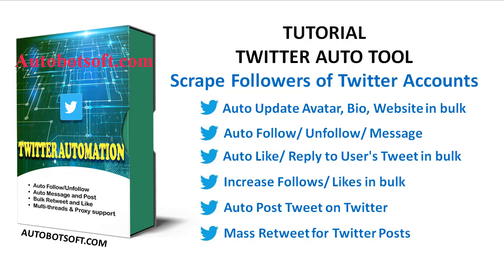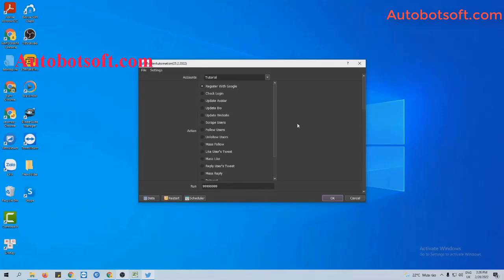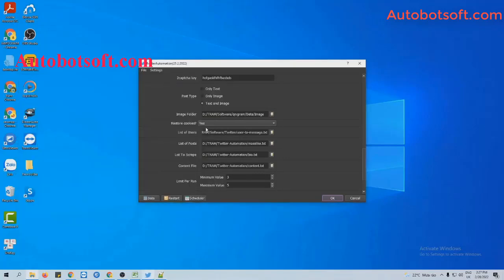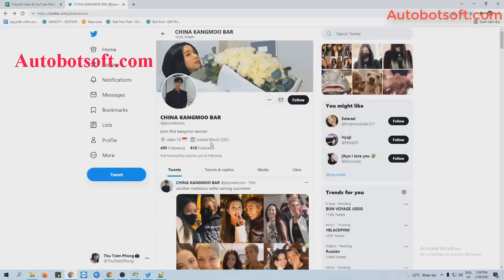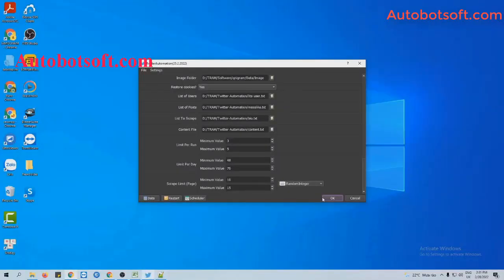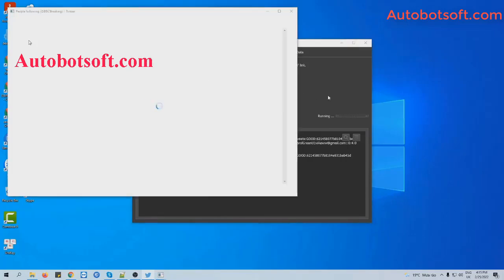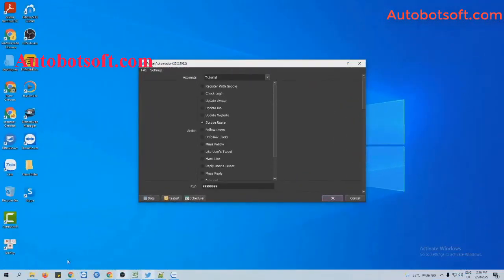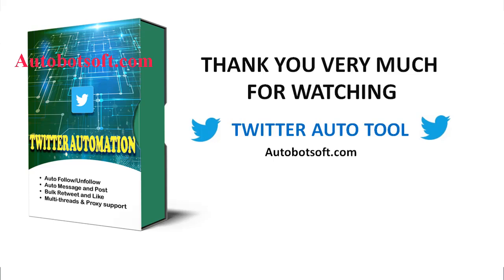How to collect the followers from Twitter profiles - TwitterAutomation Tutorial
Twitter Software eables you
Register with Twitter accounts with Gmail accounts;
Check the login of the Unlimited Twitter accounts;
Update Avatar;
Update bio;
Scrape Unlimited users;
Follow users;
Unfollow Bulk Users;
Increase Follows;
Auto Like the user’s Tweet;
Get more likes of posts;